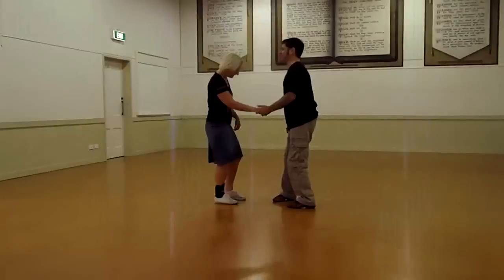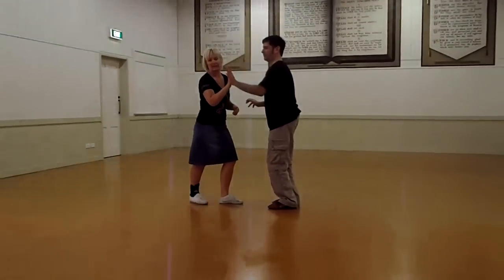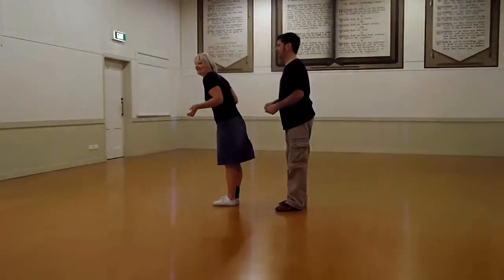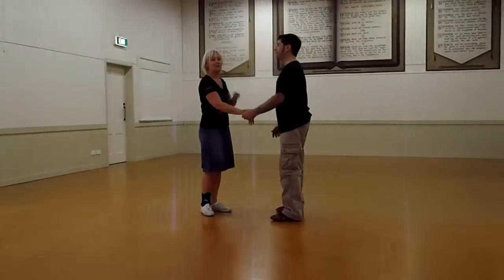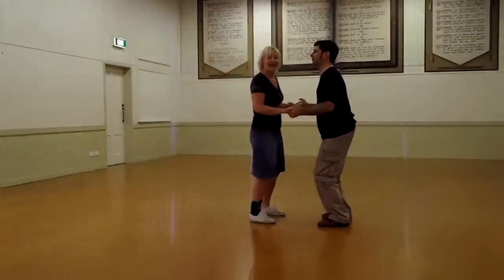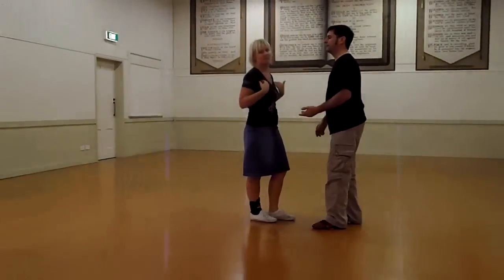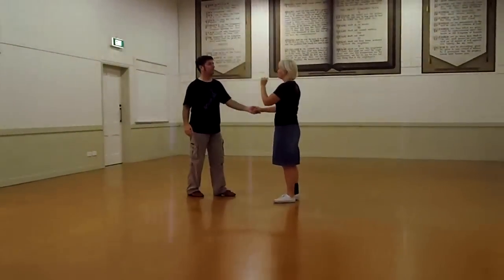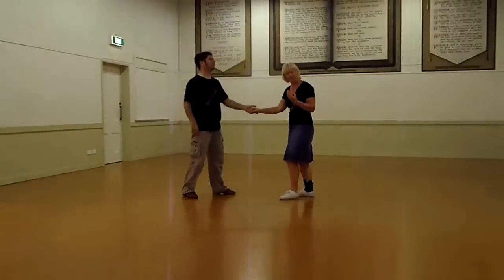Intermediate Swing Dance (Lindy Hop) Lesson Sugar Push technique and variations (08/04/13)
Recap of Jitterbugs Intermediate Swing Dance (Lindy Hop) lesson for Monday 8 April.
Moves included the Sugar Push, Sugar Push with a break on 5, Sugar Push with pop on 5, and 8+ count Sugar Push exercises